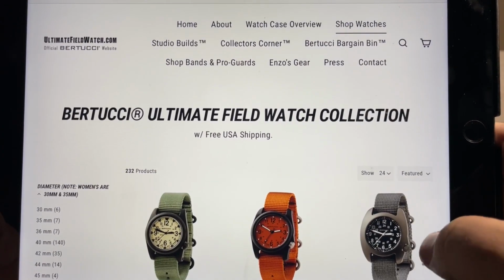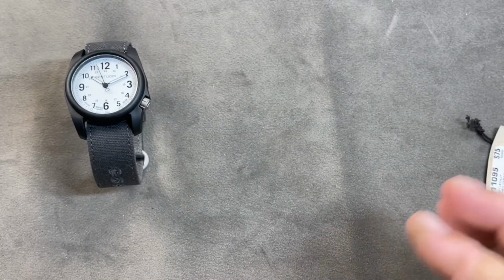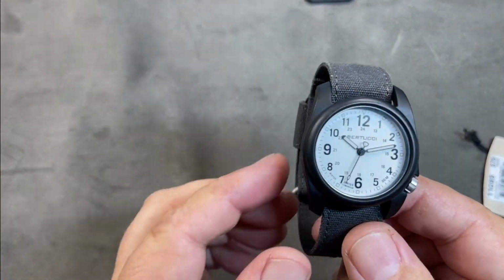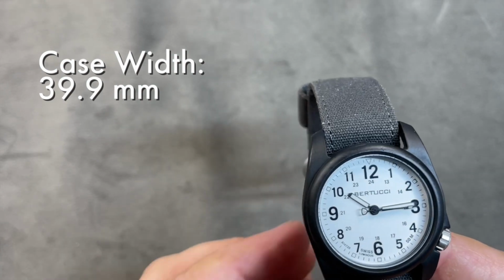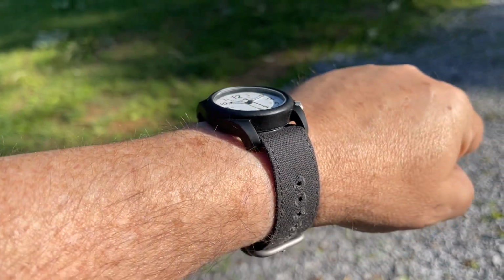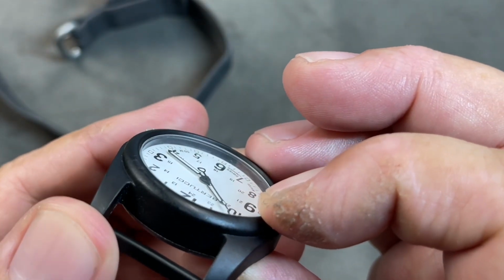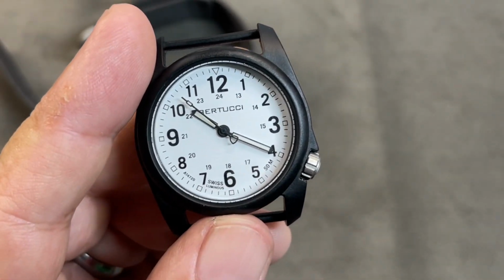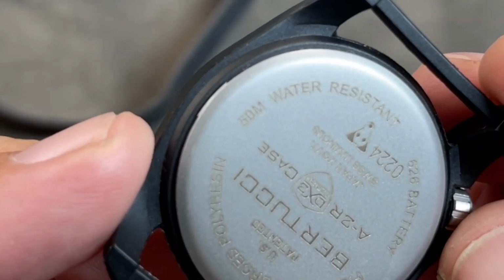Reviewing the Bertucci DX3, a Base Level Field Watch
I had great hopes for this watch when I ordered it. An American company, an Italian name, and an inexpensive price. Was I pleased or disappointed? Maybe a little of both, I guess.

Honestly, I think the more pricey models will better reflect the “ultimate field watch” claim, but I’ll let you decide. Maybe I’ll be able to get my hands on one of those in the near future.

Below are some helpful links, should you consider purchasing a @BertucciWatches

Bertucci Dx3 Canvas - White -...